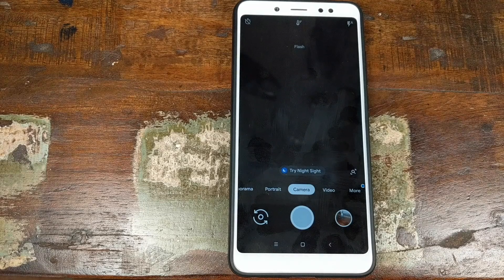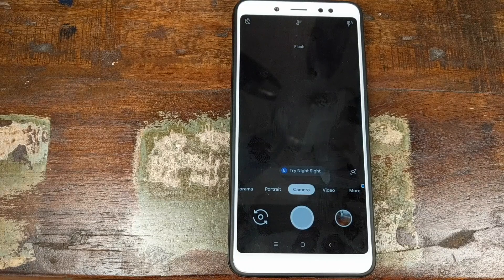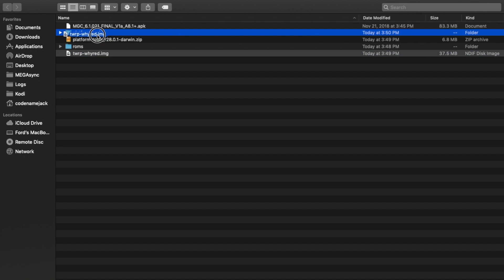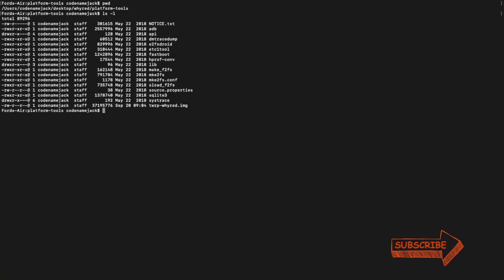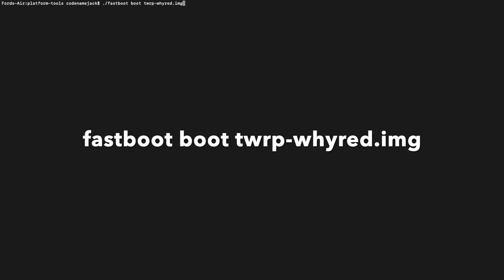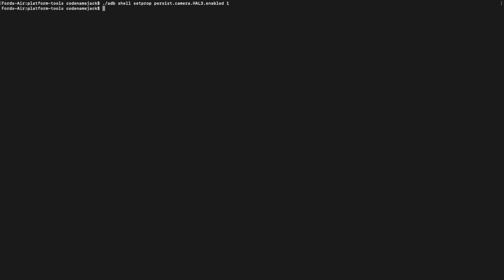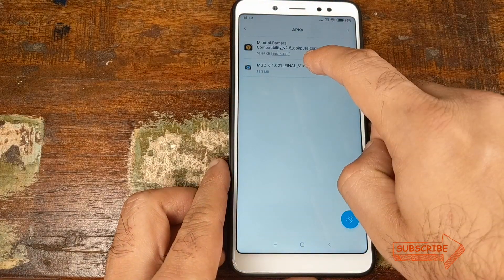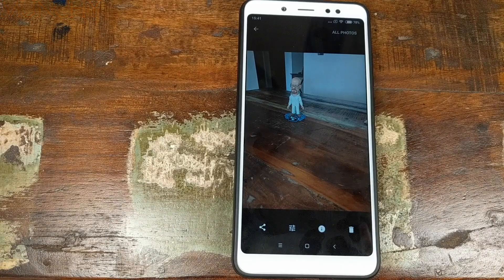Xiaomi Redmi Note 5 Pro Google Camera 6.1; Instal Pixel 3 Camera Xiaomi Redmi Note 5 Pro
A detailed tutorial showing you how to install Google Camera 6.1 on the Xiaomi Redmi Note 5 Pro (whyred).

Download Google Pixel 3 Camera APK (with NightSight) for Xiaomi Redmi Note 5 Pro

Commands
fastboot devices
fastboot boot twrp-whyred.img

adb devices
adb shell setprop persist.camera.HAL3.enabled 1
adb shell setprop persist.camera.eis.enable 1
adb reboot

60W Daylight LED Bulbs